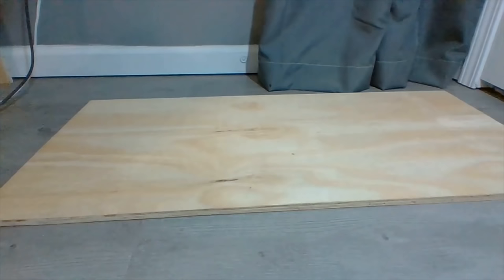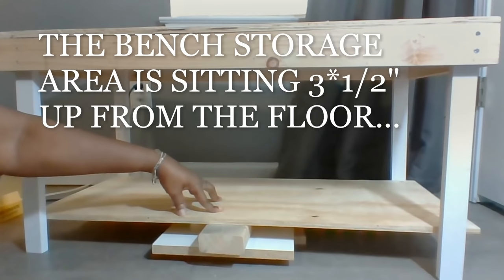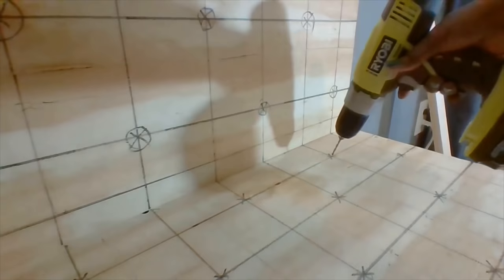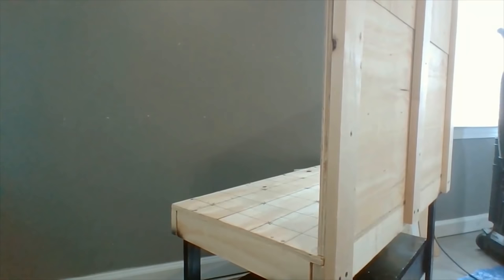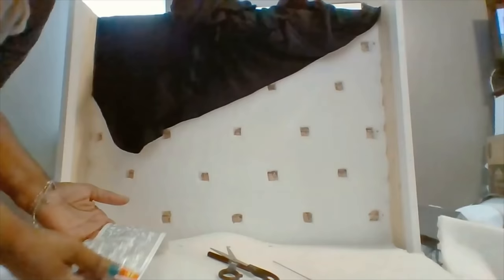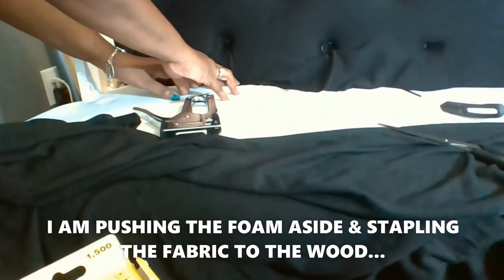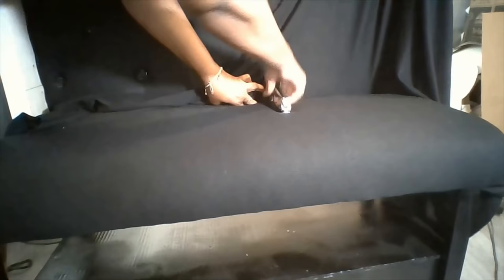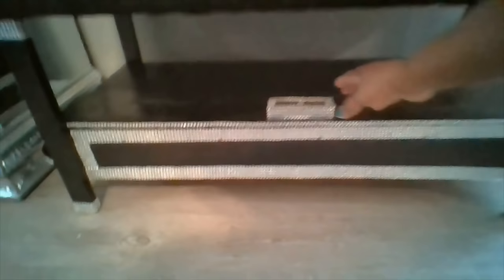DIY: "BLACK DIAMOND WRAP TUFTED BENCH WITH STORAGE"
DIY: "BLACK DIAMOND WRAP TUFTED UPHOLSTERED BENCH WITH STORAGE MADE FROM A TRI- FOLD BOARD"

3564 Westley Chapel Rd. E-155

Thank U, YHWH
-- The Divine Name